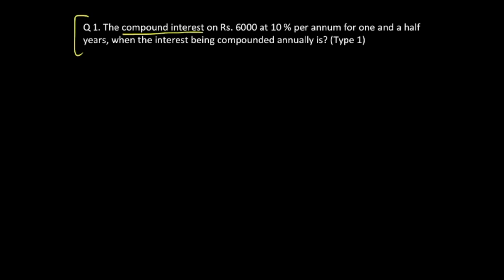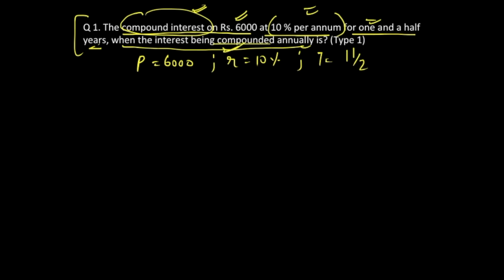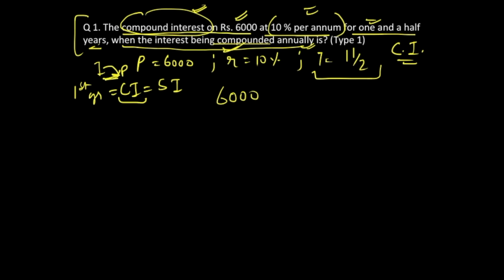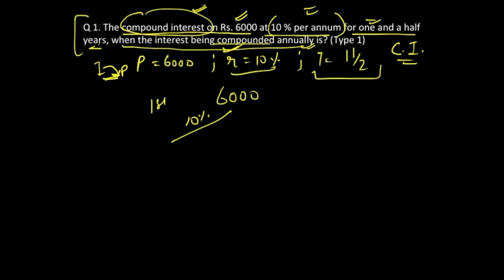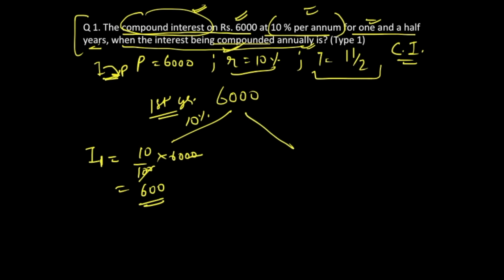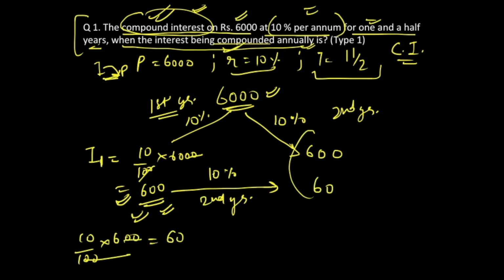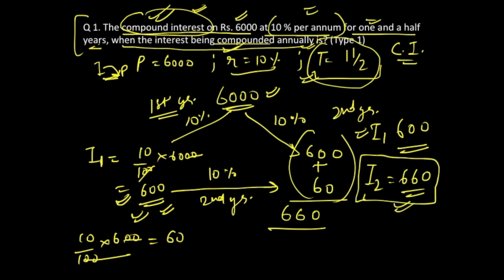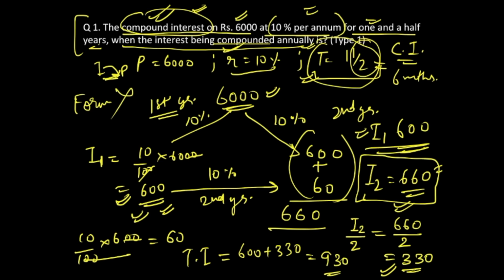MCQs FOR COMPOUND INTEREST QUANT | DAY 24 FOR RBI Assistant & RBI GRADE B